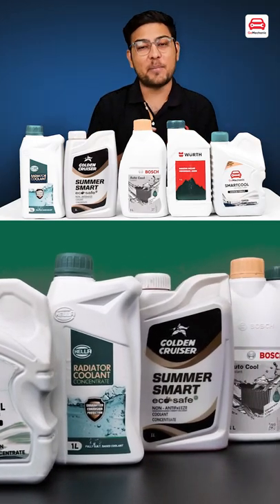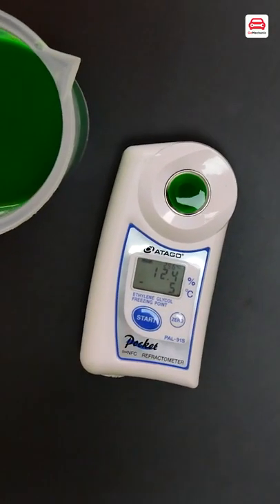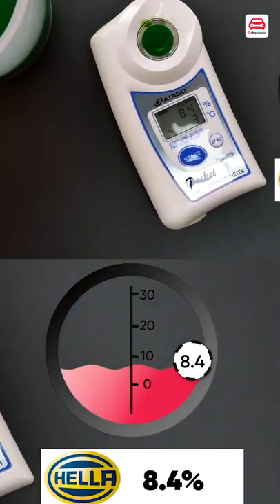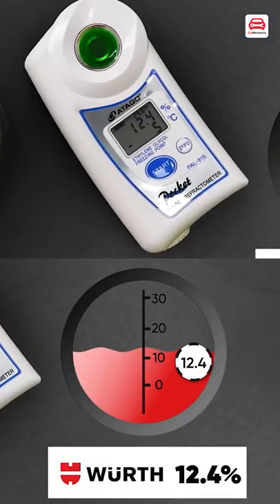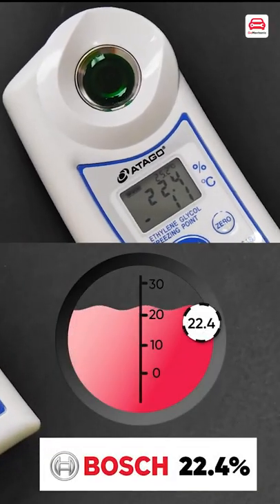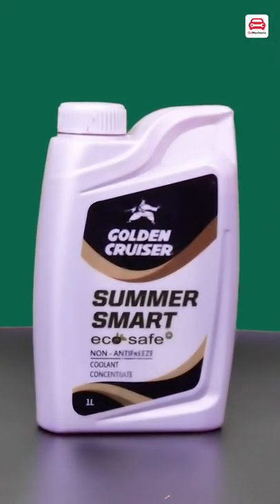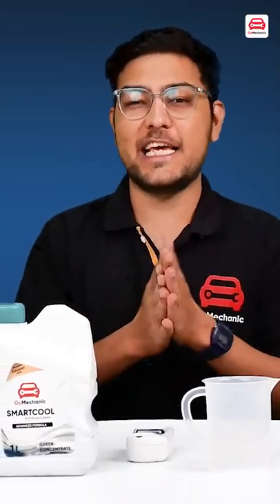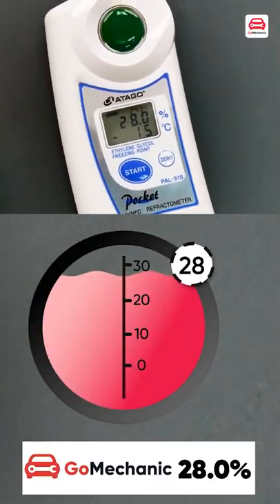कोन सा Coolant है सबसे बेहतर? | Comparison Test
When a vehicle reaches its operating temperature, the thermostat opens up. Coolant flows through the engine; it absorbs the surplus heat and then disperses it into the air with the radiator.

To keep your engine healthy, choosing a good quality coolant is necessary. When Antifreeze is diluted with water, it can lower the freezing point of the coolant to about -27 degrees Celsius and raise the boiling to about 127 degrees Celsius. So, how will you know which coolant is the best or which one to choose? This video talks about the different types of coolants and which one is made for your vehicle.

A significant constituent of Coolant is MEG (Mono Ethylene Glycol). This antifreeze additive protects the cooling system from freezing down or boiling up. Every coolant has a different ratio of MEG, and it can define its performance.

A refractometer is a well-established instrument to measure the MEG content of Antifreeze. It measures the refractive index of liquid, which changes according to the moisture content. We have tested five of the best coolant available in the market and tested their MEG percentage. Watch the video to know more.

Book only the best car services in your city with Dedicated Service Buddy and Doorstep Pick-up and Delivery on the GoMechanic App, available on Android & iOS

We Are Super Social ❤️
Popular Related Queries❔
1. What do coolants do?
2. What are the different types of coolant?
3. Can I use water as a coolant?
4. What colour coolant should I use?
5. What happens if I add water to 50/50 coolant?
6. What happens if you don't mix water with coolant?
7. How much coolant do I need?
8. What happens if you put too much coolant in a car?
9. How do you check coolant?
10. What are the signs of a low coolant level?
Made With ❤️ By GoMechanic